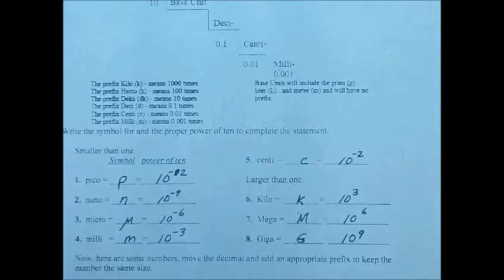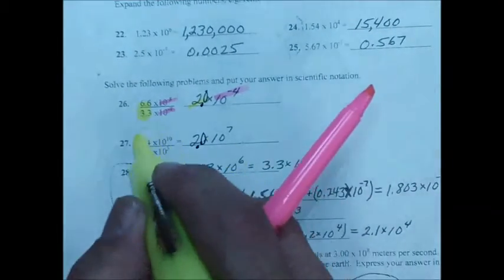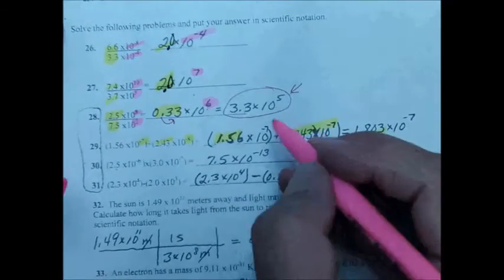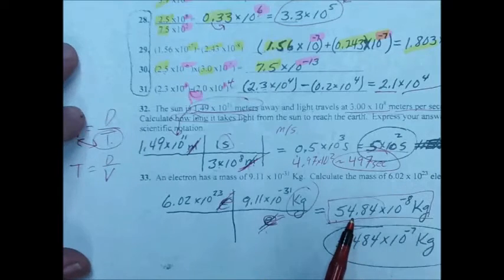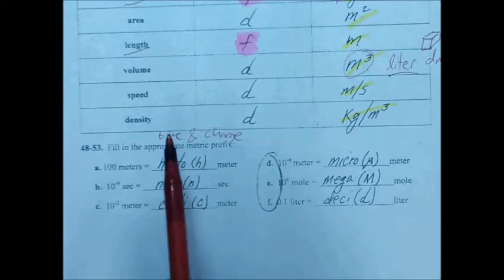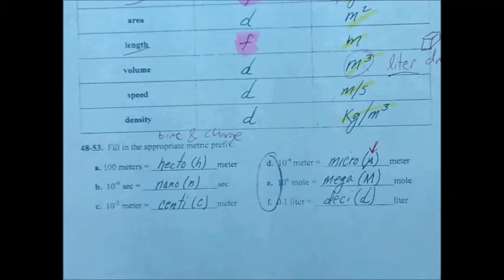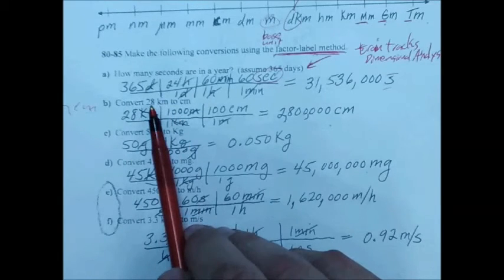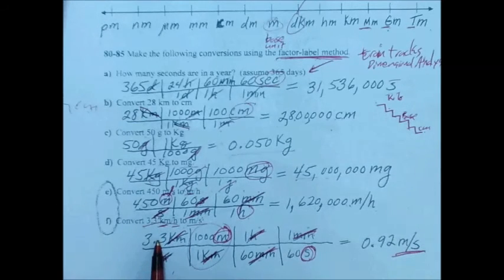Math Packet KEY VIDEO WORKED THROUGH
This video has Mr. Franz going through the math packet (Metric System, Scientific Notation & Calculator Problems) on the document camera. Just fast-forward to any part where you need the answers.